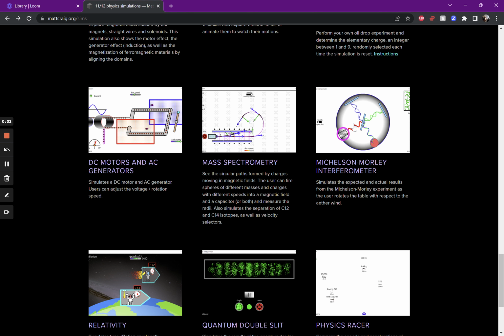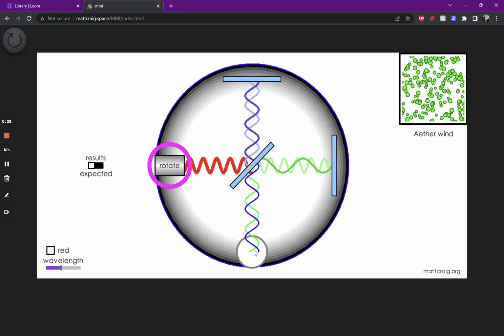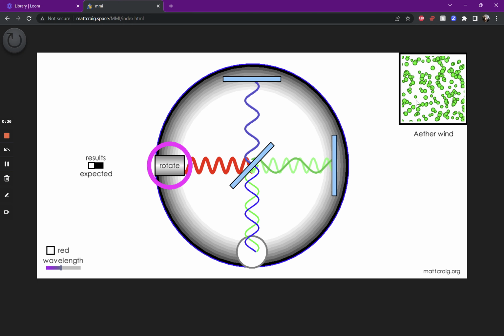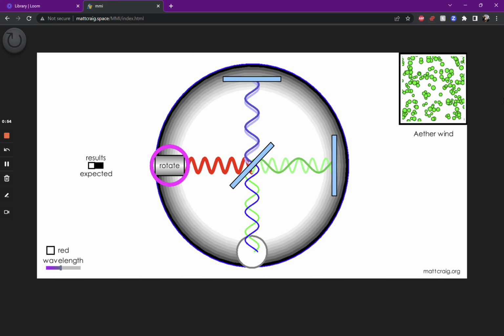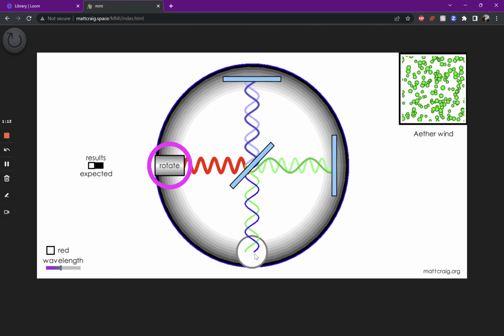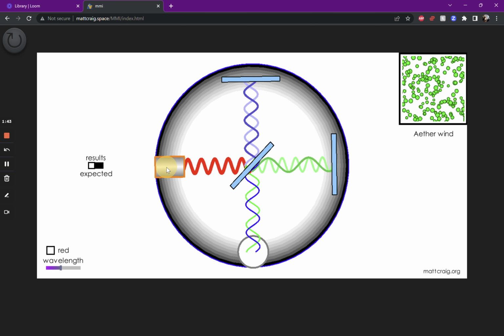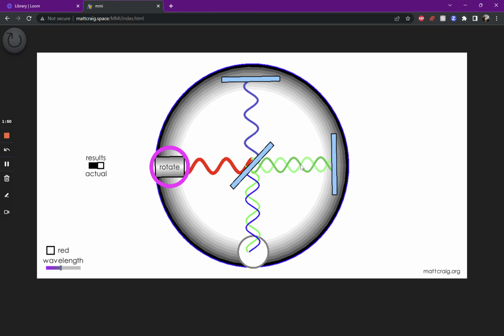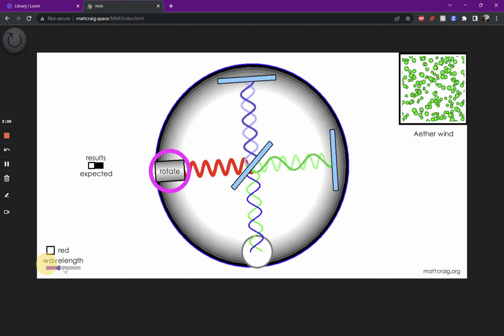Michelson Morley Interferometer